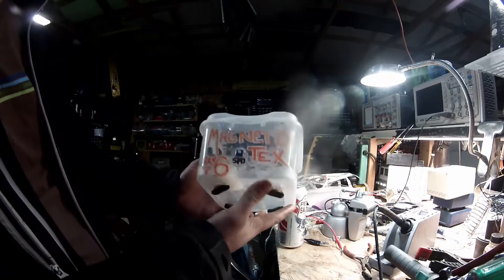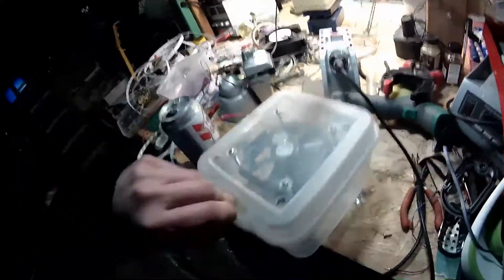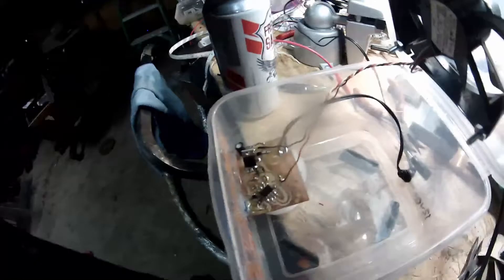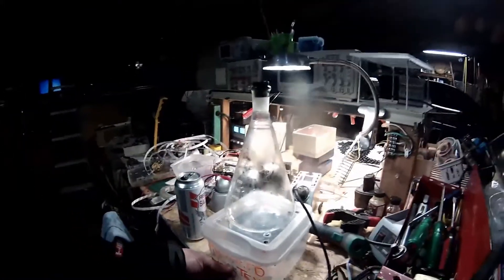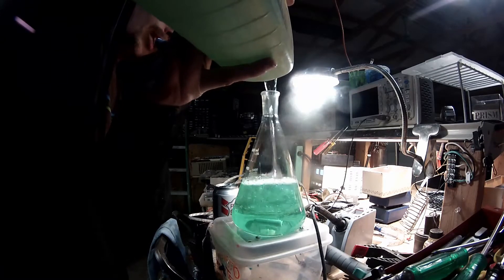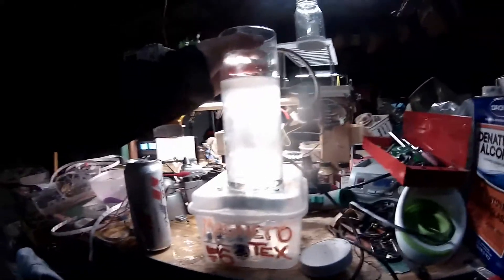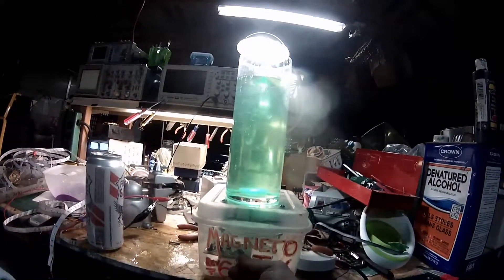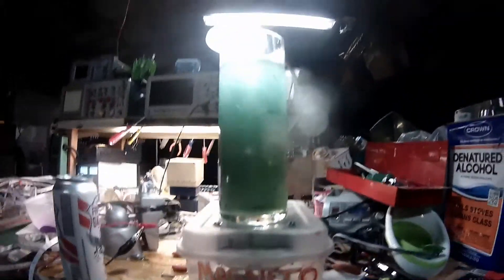DIY $3 Magnetic Stirrer For Growing Mushrooms at Home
I assembled this simple magnetic stir plate from scrap parts and components in my garage in an afternoon.  Can be used for many things but I will be using mine in the creation of liquid cultures for bulk mushroom cultivation.